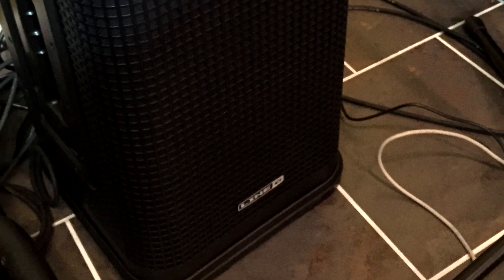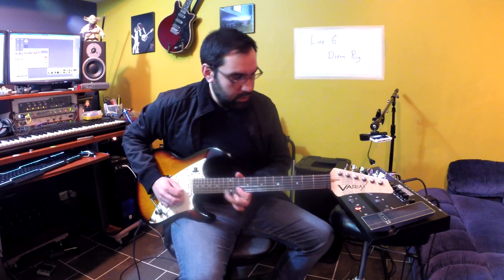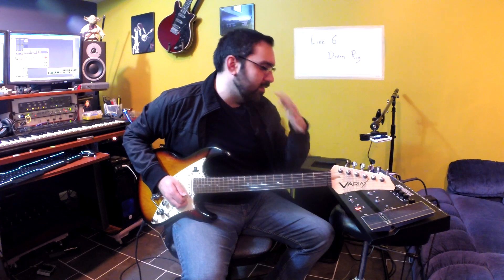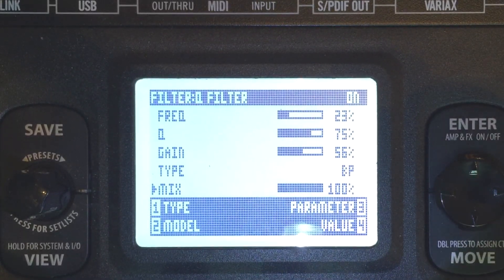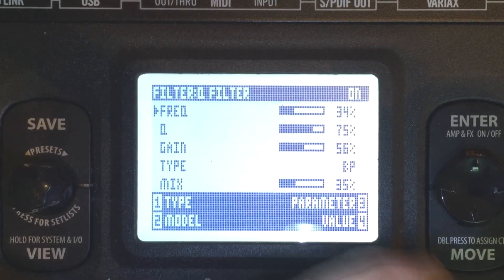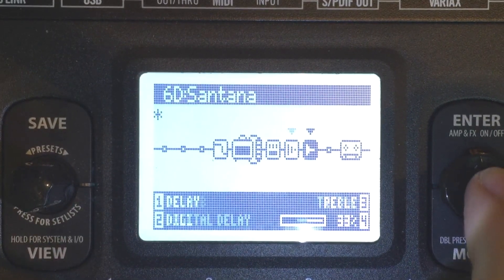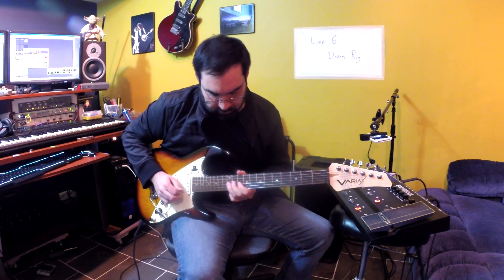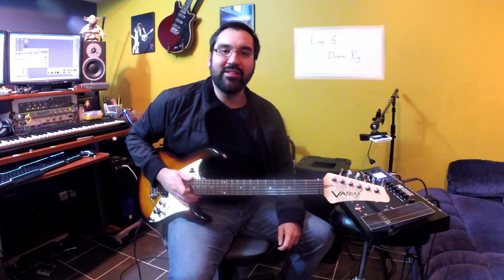Line 6 Dream Rig - Santana Inspired Tone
In this video, I demonstrate how I create a Santana Inspired lead sound using the Line 6 Pod HD500X, JTV Variax Guitar & L2 StageSource Speaker.